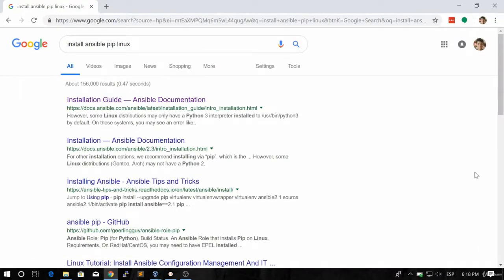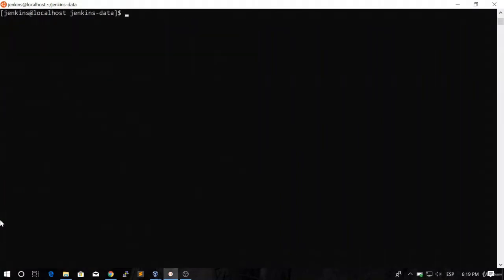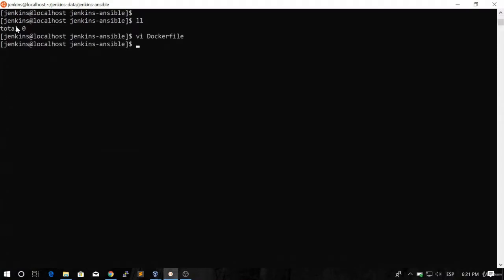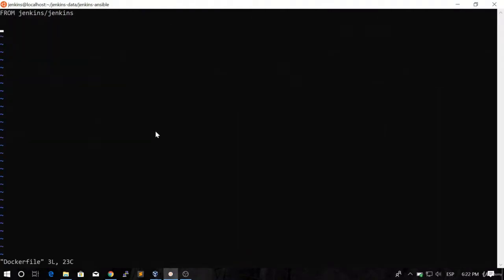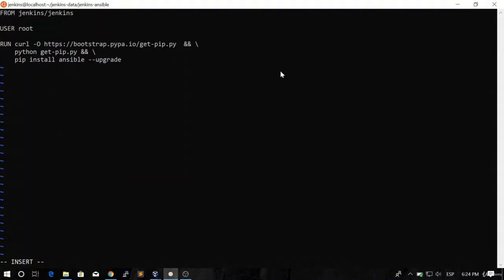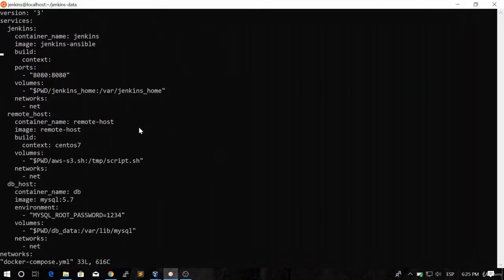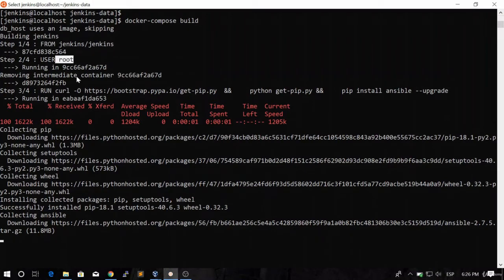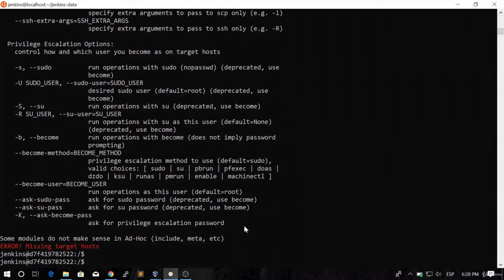3 Install Ansible Docker + Jenkins